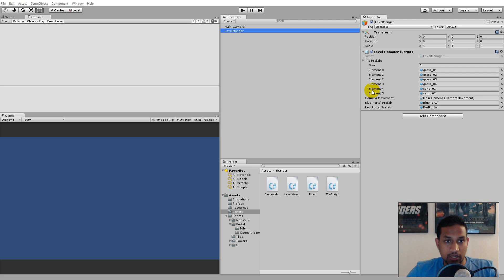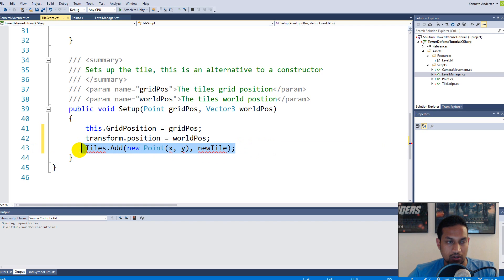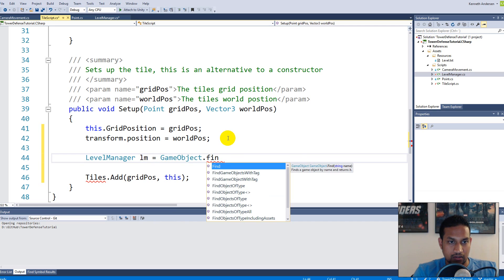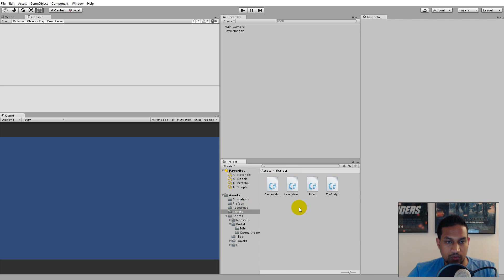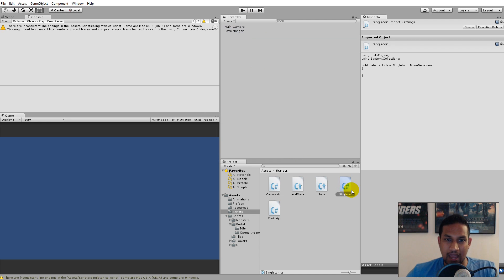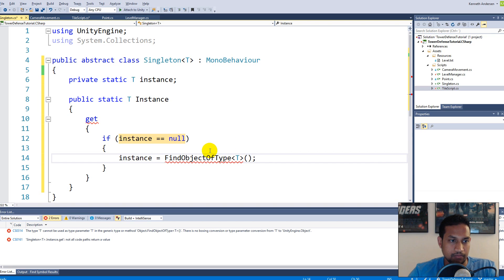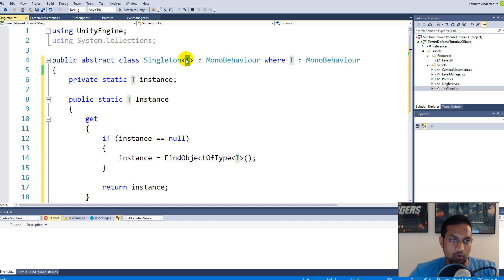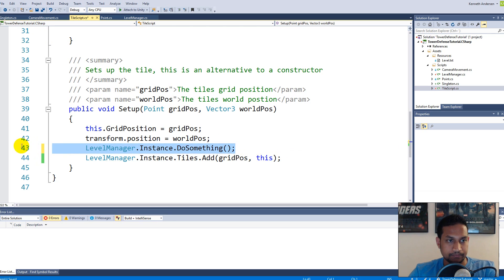4.1 Unity Tower defense tutorial - Singleton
In this part we will be implementing the singleton pattern on our LevelManager.

Project files & Sprites:
You can get the sprites from this page:

Description

Structs
Dictionaries
Stacks
Lambda expressions
ICompareable interface
Operator overloading
Abstract classes
Abstract methods
Inheritance
Constructors
Constructor overloading
Instantiating objects
Virtual methods
Overloading methods
Enumerations
Generics
Design patterns

Singleton
Object pool
Algorithms

Game mechanics